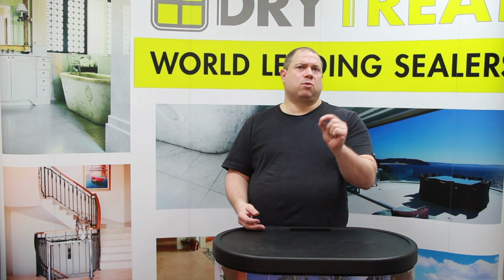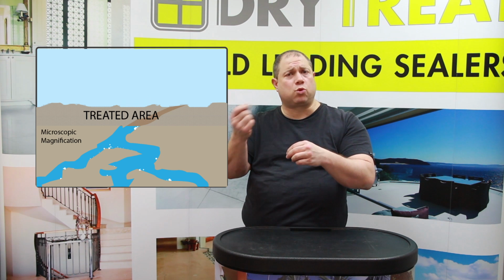Porous Materials - Common Problems: Spalling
Your beautiful travertine is laid down around your saltwater pool. All is good. But then in 6 months you notice little holes in your pavers and it keeps getting worse! Why? In this video, we'll talk about spalling and why it happens.